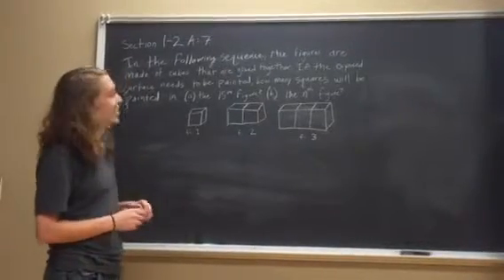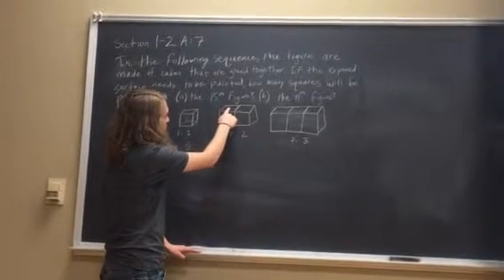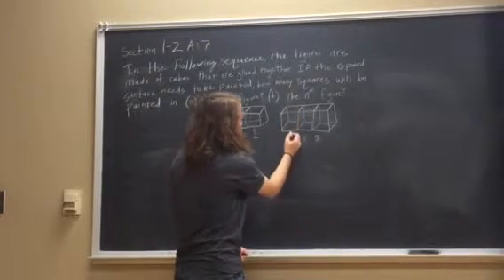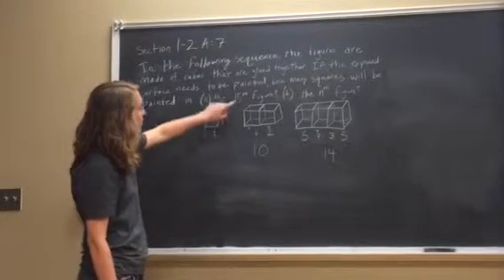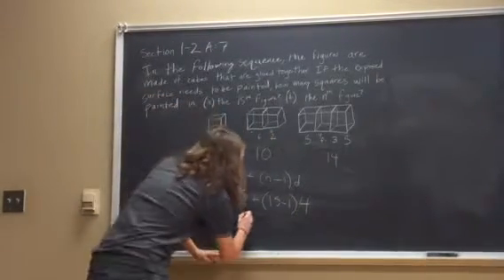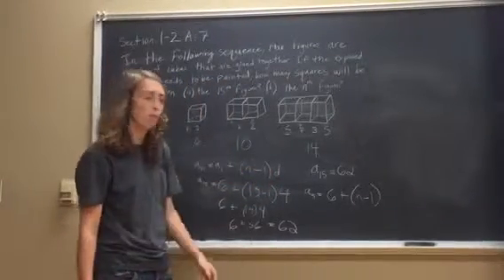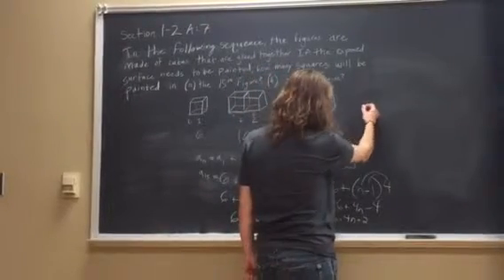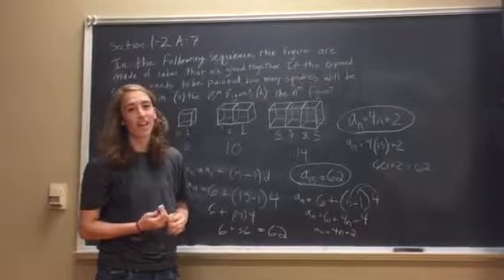Teach It! video #1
At the end I meant to say 4 times or multiplied by 15 instead of 4 plus 15. I did the math correctly, just got mixed up with my wording, something my future students would hopefully catch and correct me on.